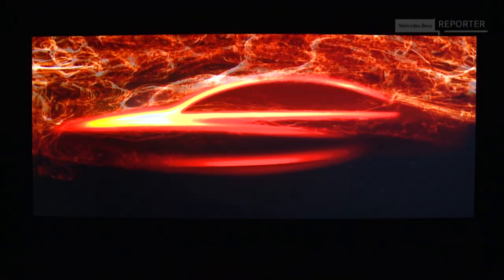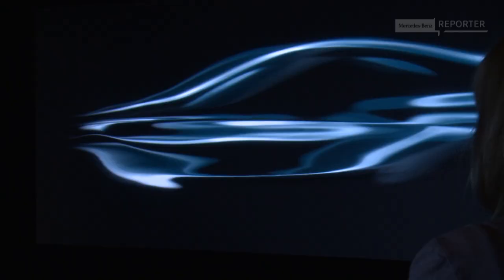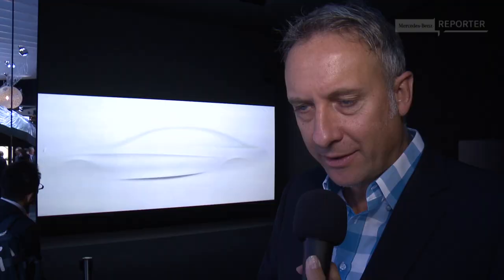Mercedes-Benz TV: The Aesthetics S at Paris Motor Show.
With their 'Aesthetics' sculptures Mercedes-Benz designers have been presenting concepts at the interface between art and design since 2009. MB reporter Amanda met Steffen Köhl in Paris to find out why it's important to also design non-functioning cars.